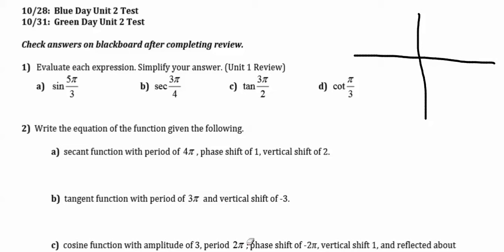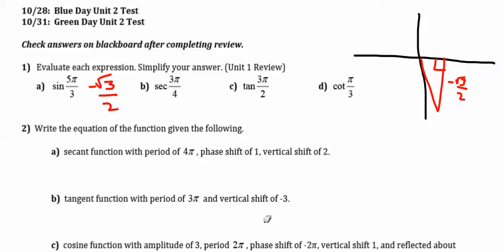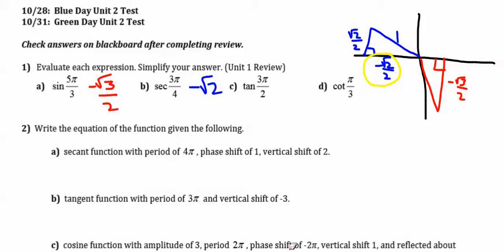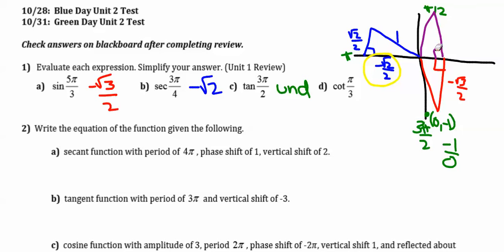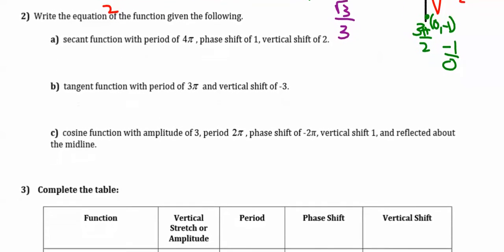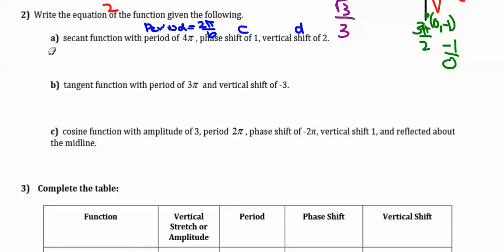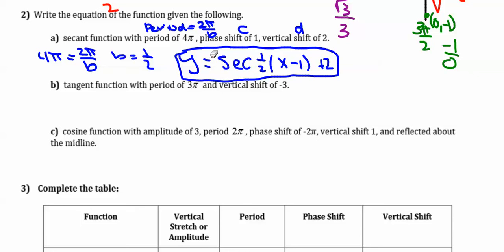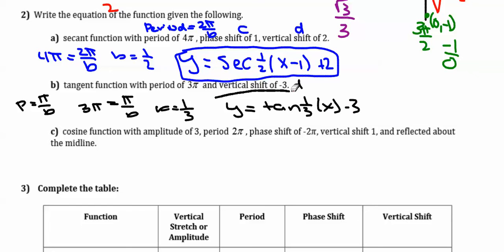Unit 2 Review page 1